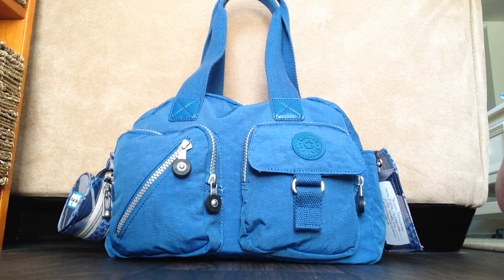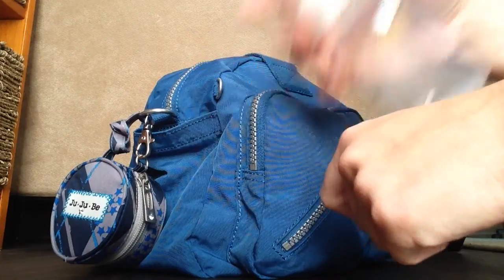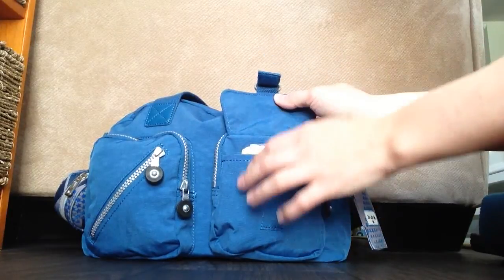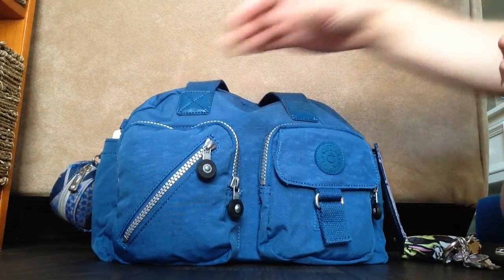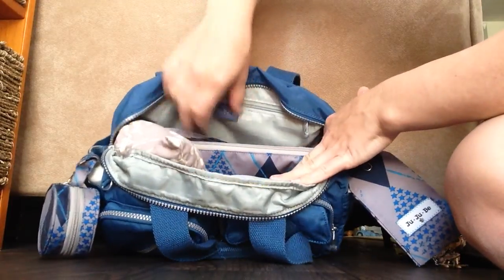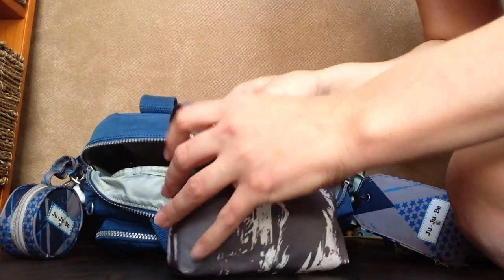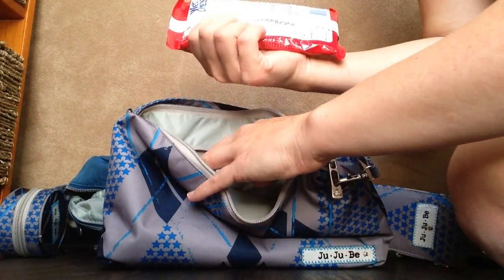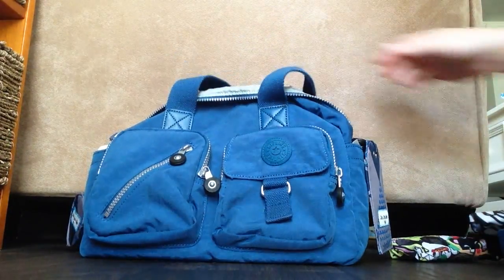Packing Video: Mitchell Blue Kipling Defea as a Diaper Bag With Ju-Ju-Be Accessories!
Shop the Kipling Defea here!

This is a packing video for how I pack my Kipling Defea in Mitchell Blue with Stargyle JuJuBe Accessories. I love the combination of Kipling bag with JuJuBe accessories! They compliment each other perfectly!